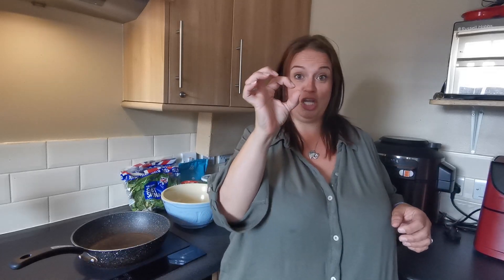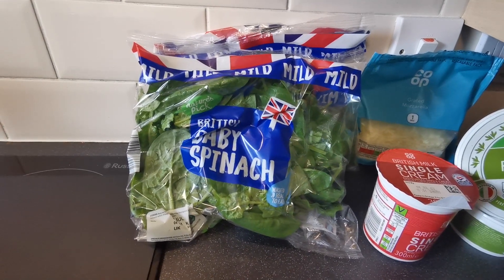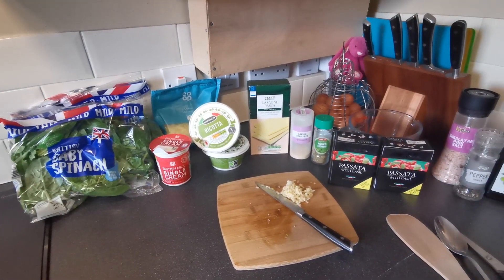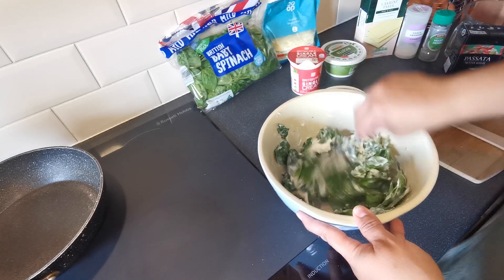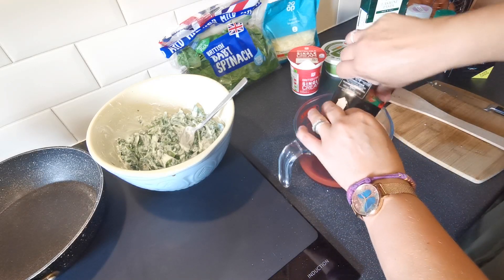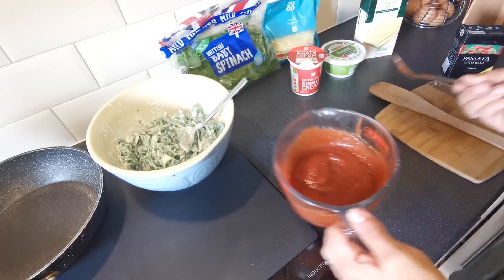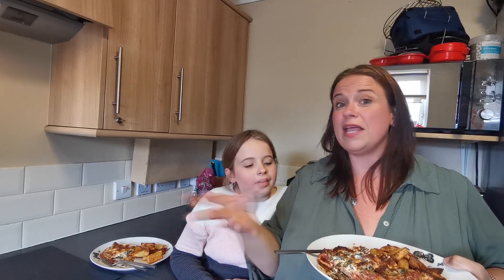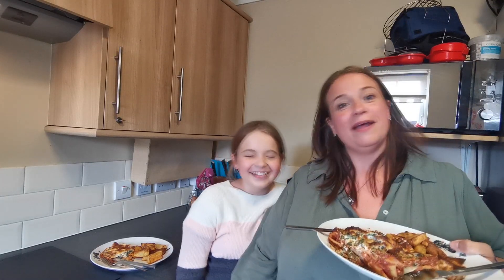Spinach And Ricotta Lasagne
Hi everyone Im Stacey,the Vegtastic Mum!
In todays video we are making a gorgeous spinach and ricotta lasagne!
On this channel I aim to bring you some amazing home cooked vegetarian foods for you to try at home.
I like to do my best to save the pennies where I can,so you will see me cooking with Air Fryers, Instant pots and induction hobs,but dont worry,all the recipies I do can also be cooked using other methods.

INGREDIENTS
SPINACH LEAVES
RICOTTA CHEESE
MOZERELLA CHEESE GRATED
SINGLE CREAM
GARLIC
SALT AND PEPPER
LASAGNE SHEETS OR CANNELONI TUBES
PASATTA
MIXED HERBS
GARLIC GRANULES
OLIVE OIL

Please check out the links below for items that i may use in my videos

amazon wishlist

Ebay Store

cosori air fryer 5.5l
food thermometer
2 pack air fryer racks
silicone baskets
Air Fryer Liners
Induction Hob Protector
russell hobbs induction hob pan set
Slow Cooker
instant pot evo plus

My Camera Equipment
Huawei P30 Pro 128GB Dual-SIM
Rode Wireless Go Remote Mic
dji osmo action 3
Phone Tripod

Vegtastic Mum is a participant in the Amazon Services LLC Associates Program (UK)